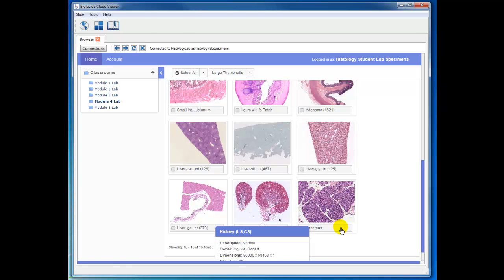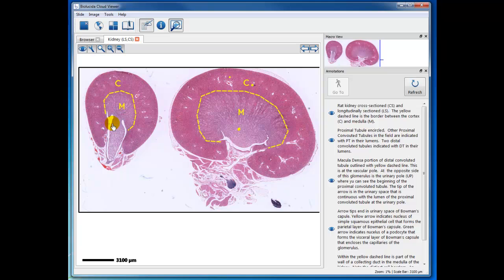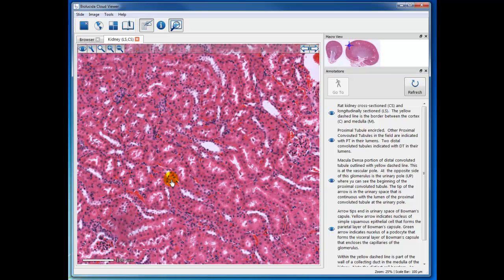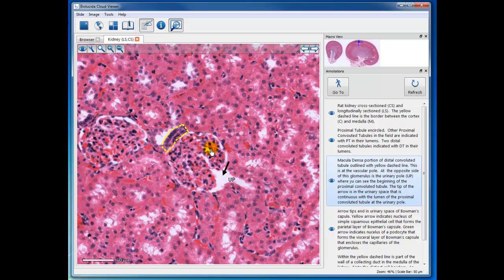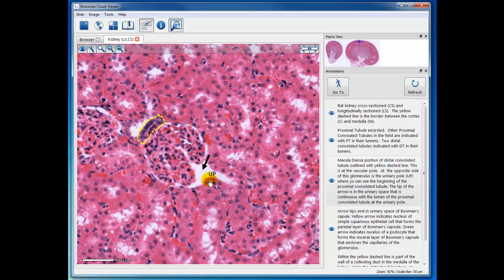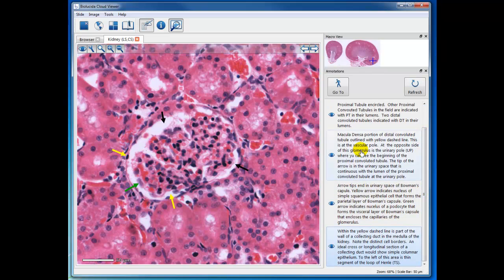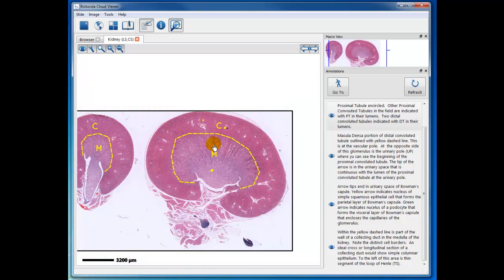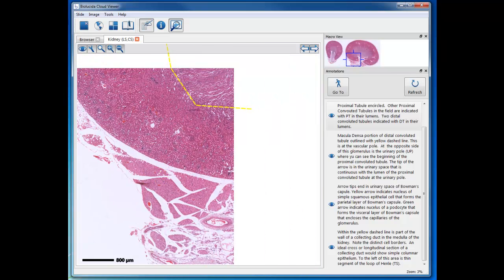Module 4 Kidney